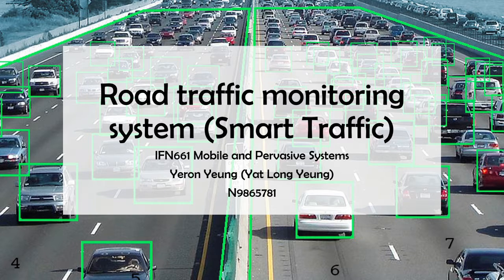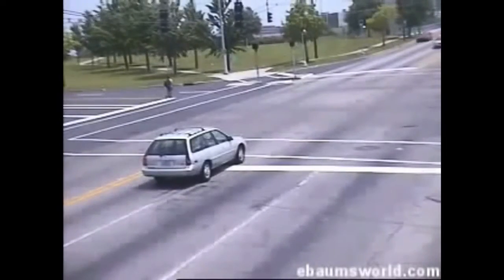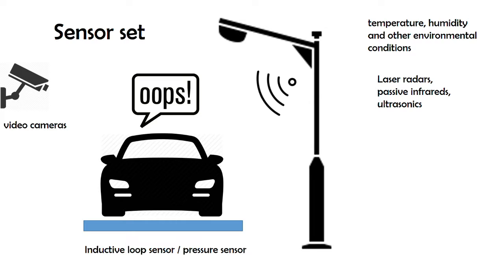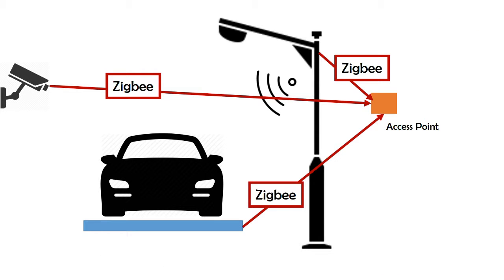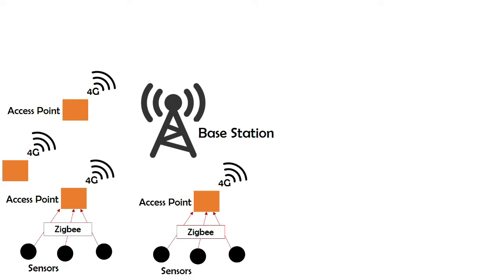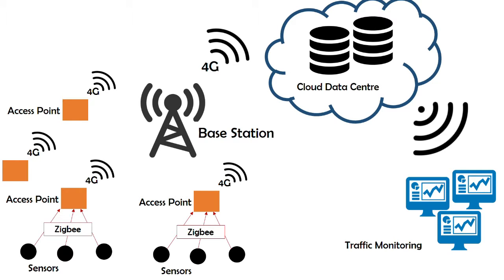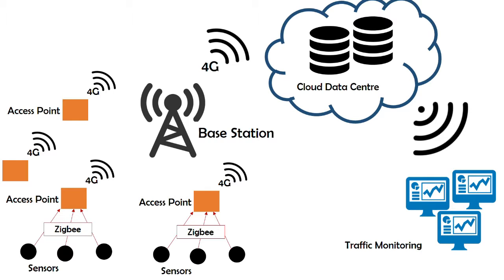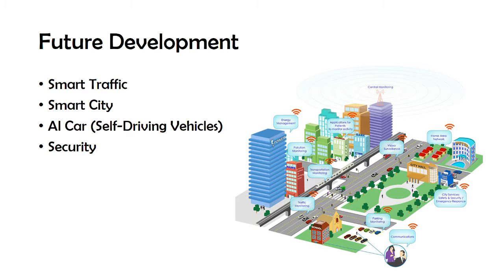IFN 661 Activity 4 ver 2 Road Traffic monitoring system